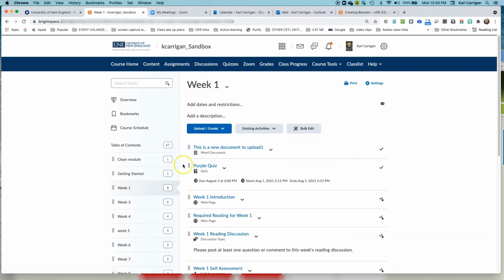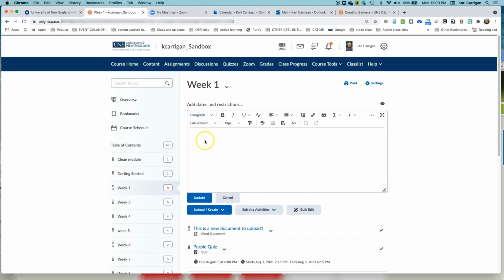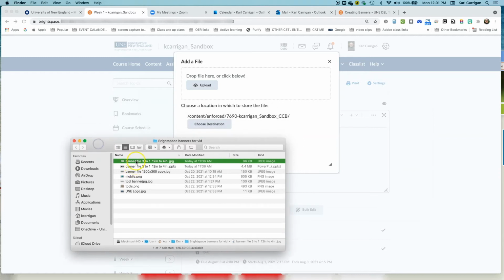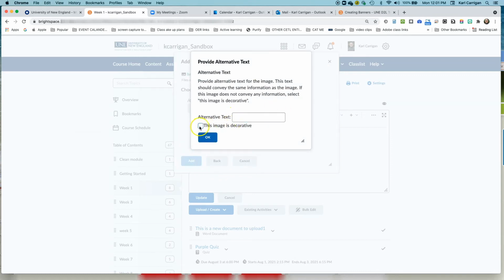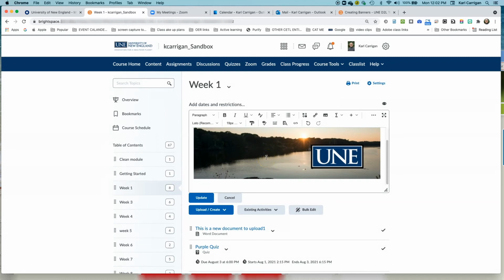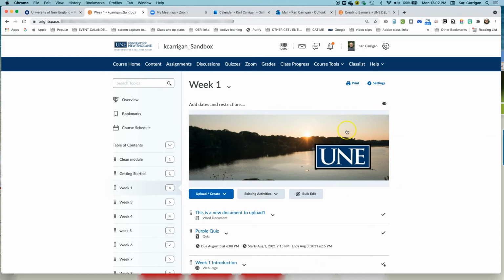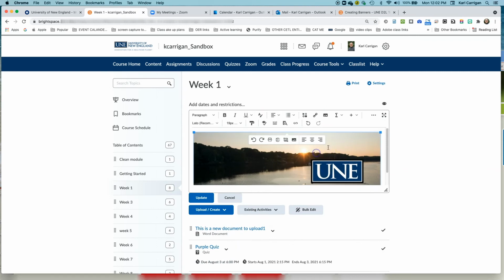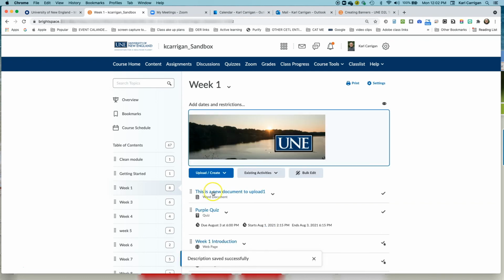Changing Banners in Visual Table of Contents in Brightspace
This tutorial video will walk you through the process of changing a banner in your Visual Table of Contents widget in Brightspace